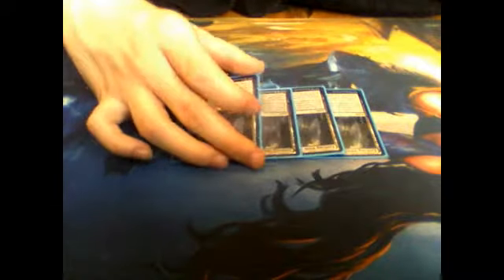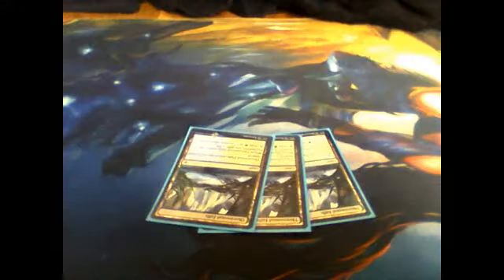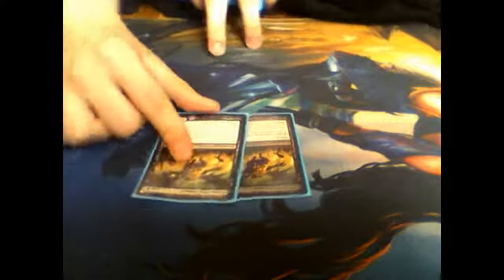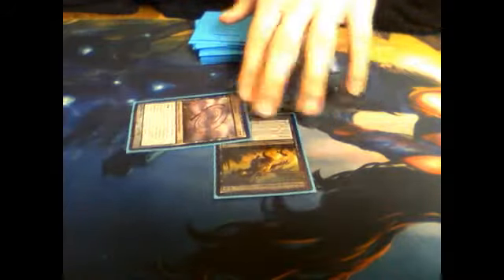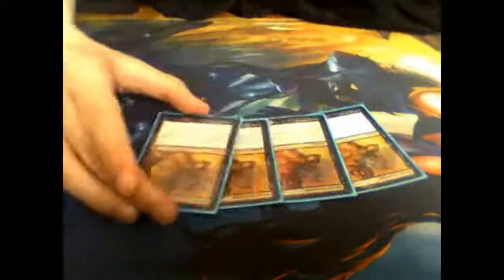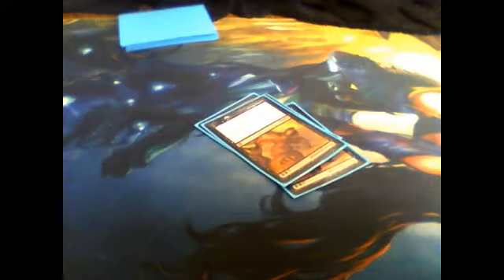Whip of Krakens Deck Tech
DN - Riutal God: Ragnarok
Devpro- ZTK